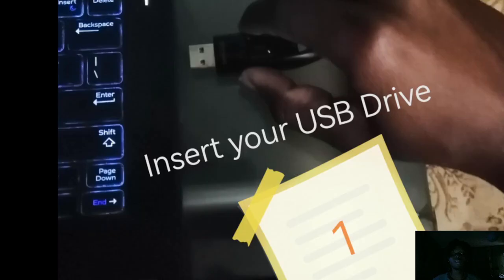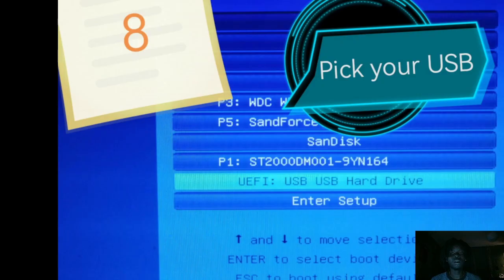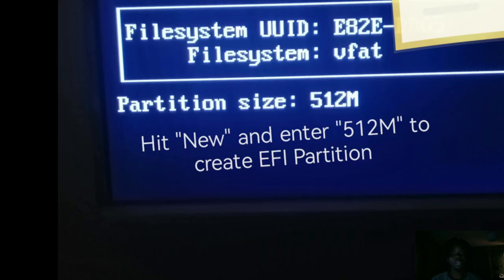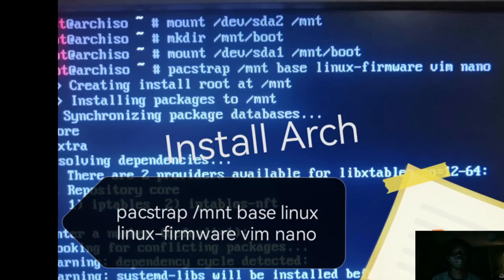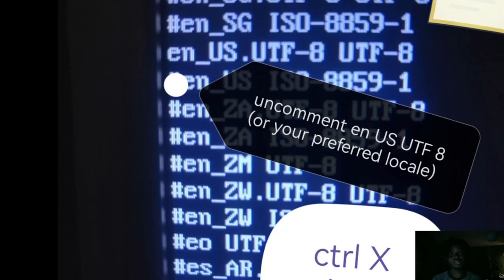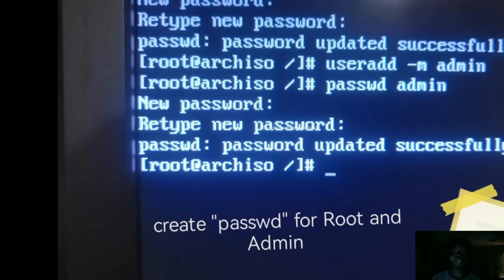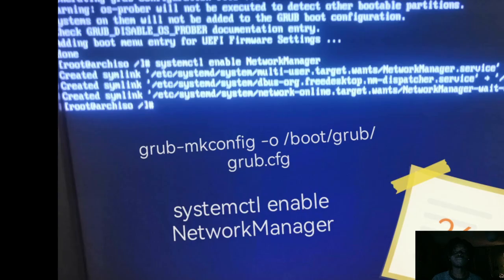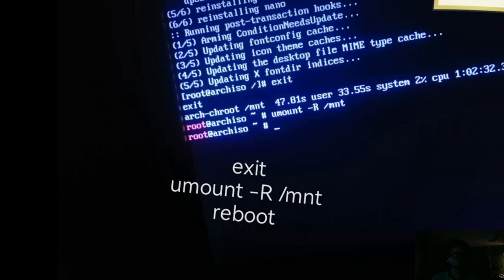Install ARCH LINUX in 30 SIMPLE STEPS (EASY TO FOLLOW)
if you want it easier. just type 'archinstall'